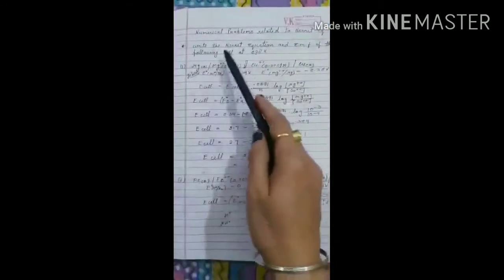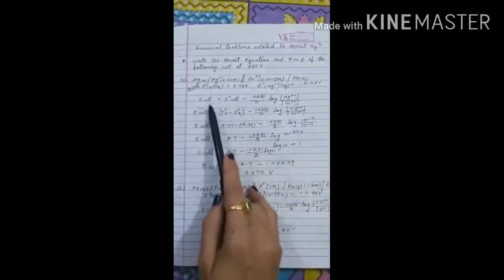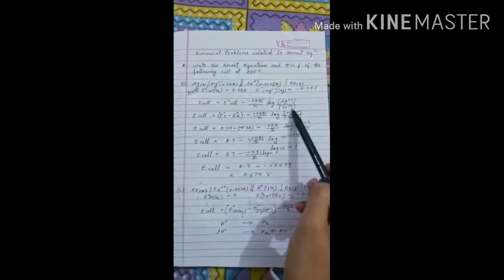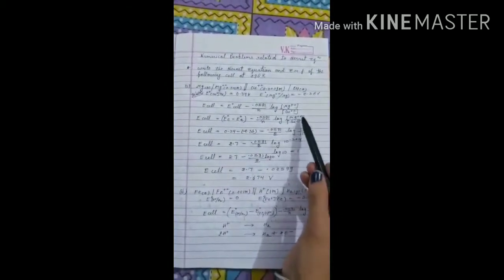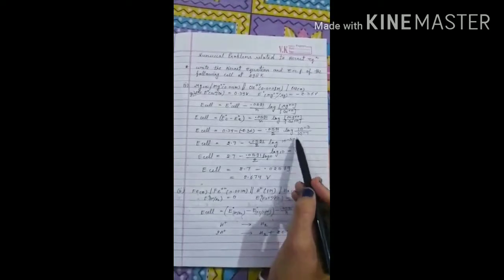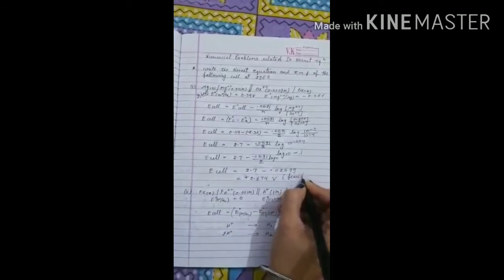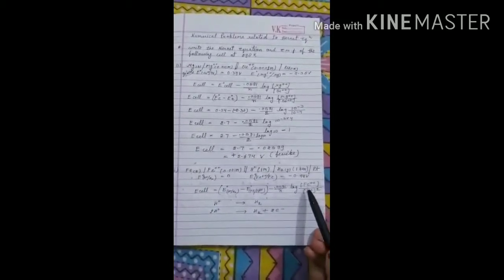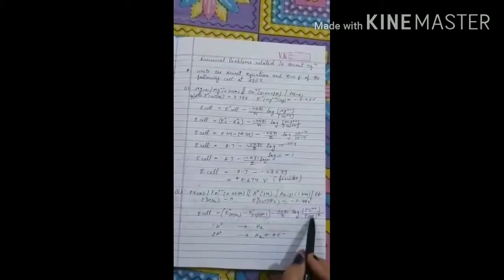12th chemistry : Numerical problems related to nernst equation